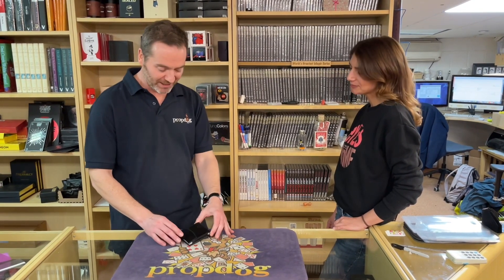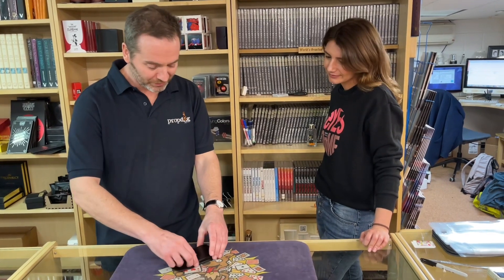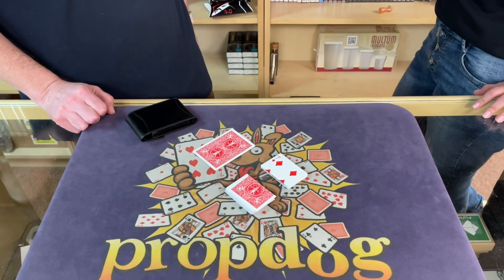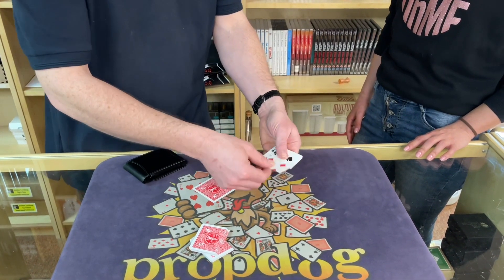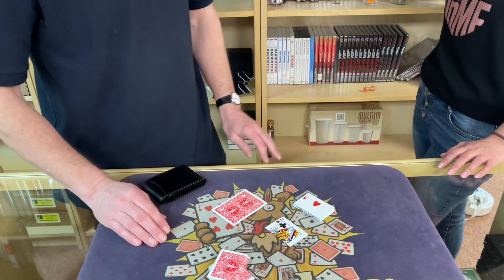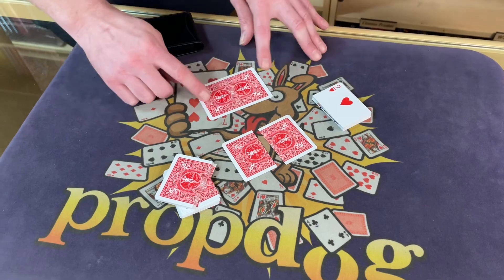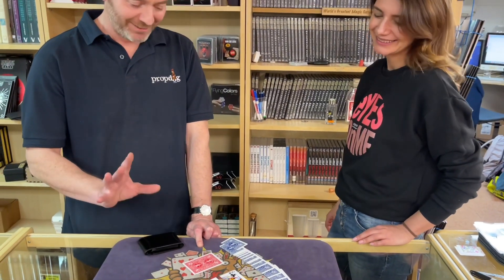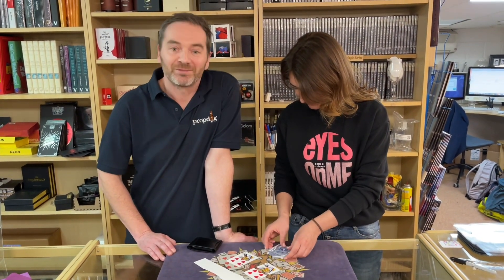Split Decision by Jerry O’Connell (temporary trailer)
You asked, we did it!  It's back!

Unavailable for nearly 15 years, we re-released Jerry's amazing Split Decision at the Blackpool Magic Convention 2022 and it turned out to be our biggest seller of that weekend.

We kept everything the same as when Jerry sold it, including the same wallet design, that makes this great trick a true packet trick.

Incredibly easy to perform, with no slight of hand required, Split Decision gets great reactions by spectators who get not one, not two, but three incredible reveals!  Check out the trailer below.